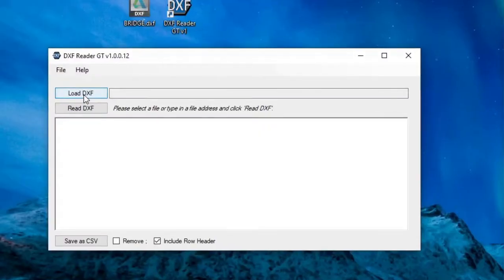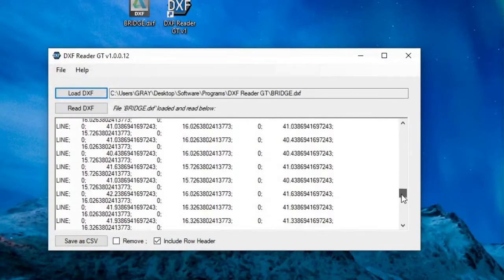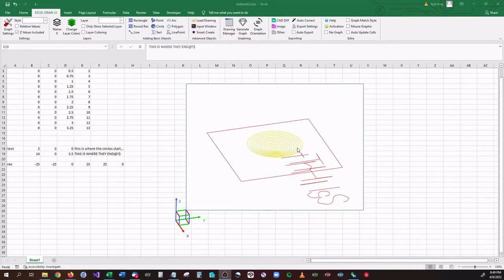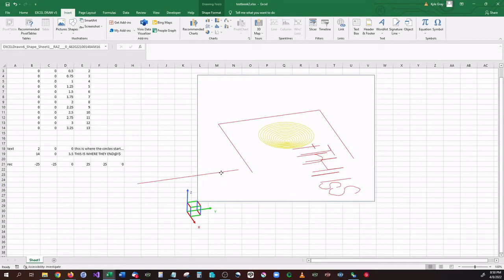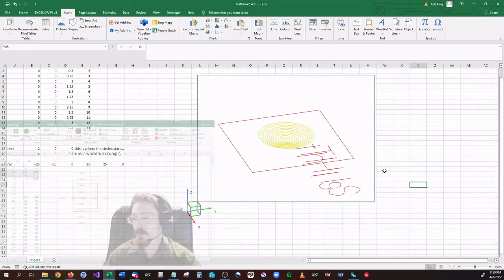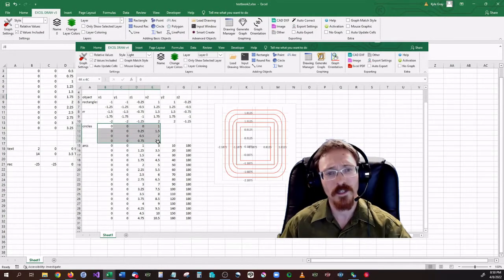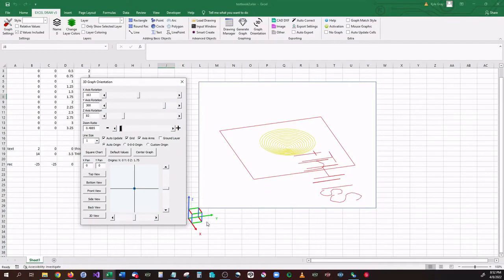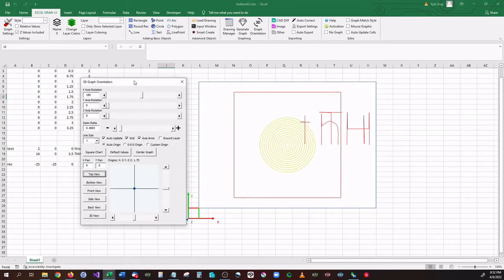News Release - 04 2022 - Excel Draw v6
This month we are working on updating Excel Draw. In this video we are showing off our new graphing engine that we are developing for the application. The new graphing engine will improve load times and the amount of objects being displayed on the screen at one time.